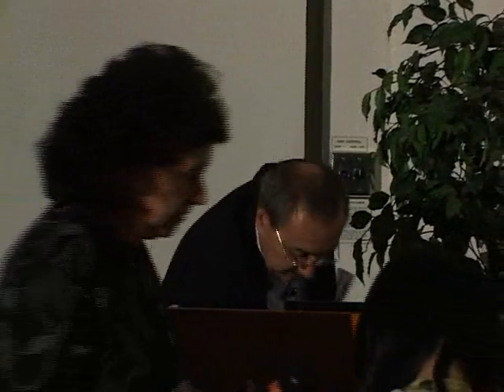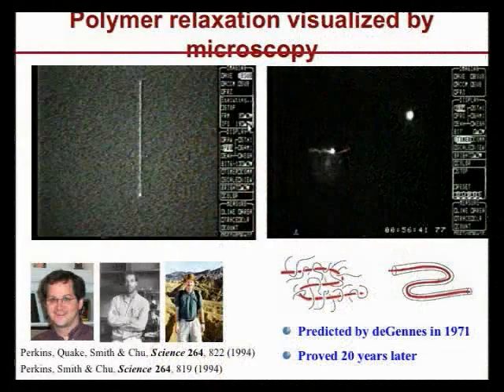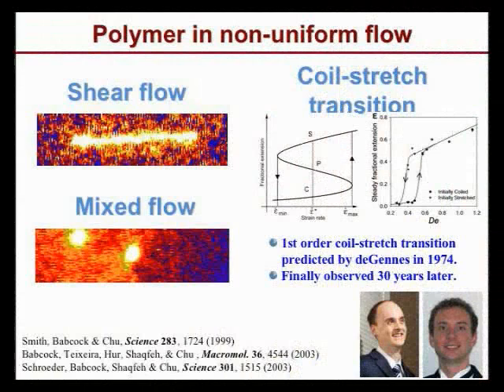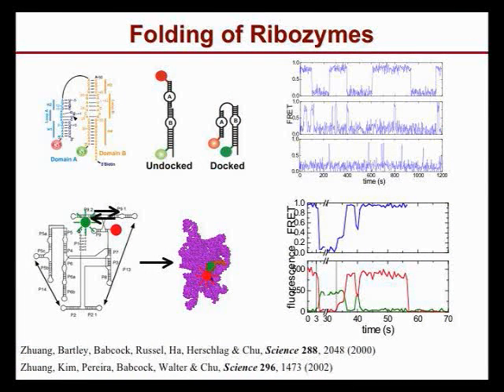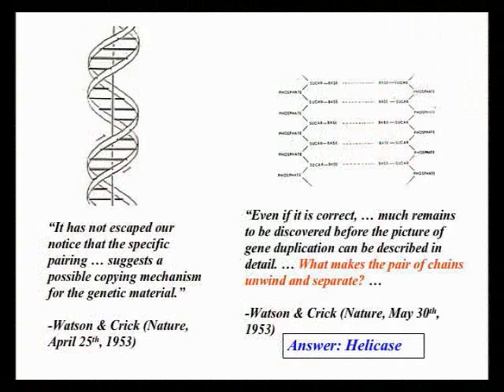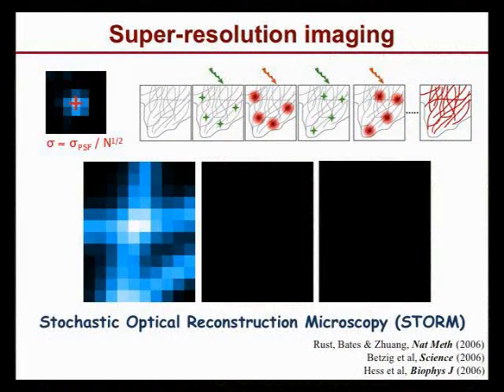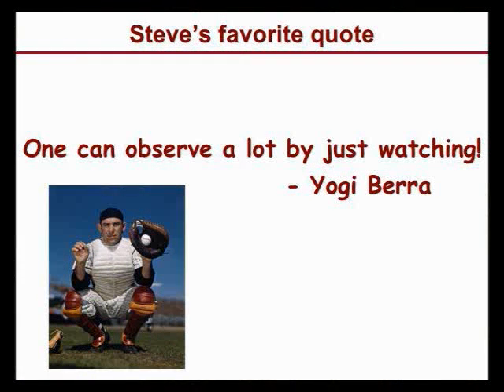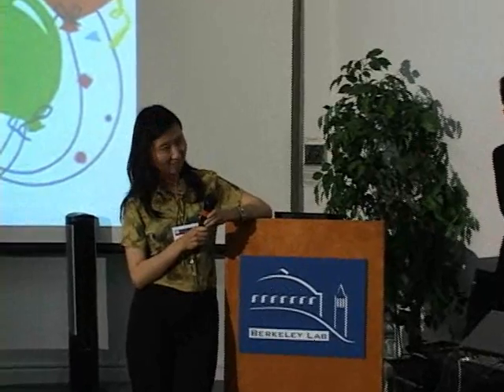Frontiers in Laser Cooling, Single-Molecule Biophysics and Energy Science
Taekjip Ha and Xiaowei Zhuang present a talk at Frontiers in Laser Cooling, Single-Molecule Biophysics and Energy Science, a scientific symposium honoring Steve Chu, director of Lawrence Berkeley National Laboratory and recipient of the 1997 Nobel Prize in Physics. The symposium was held August 30, 2008 in Berkeley.